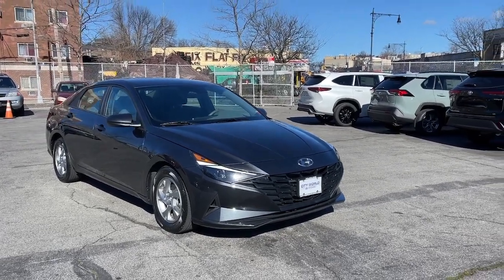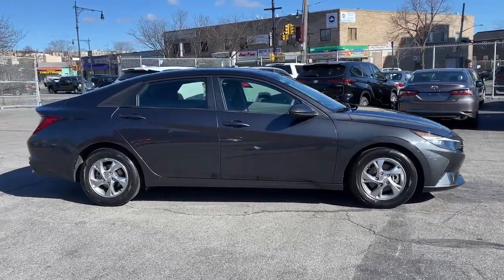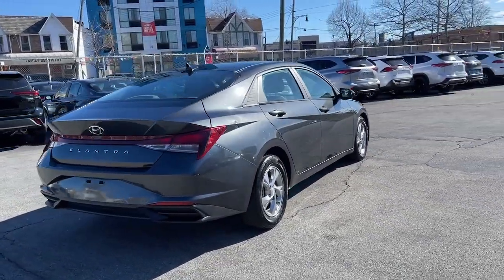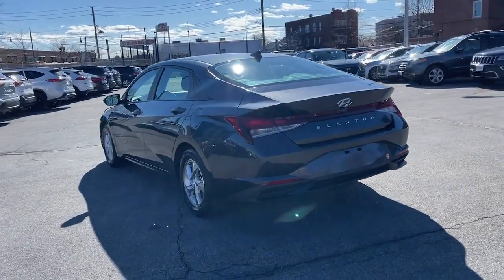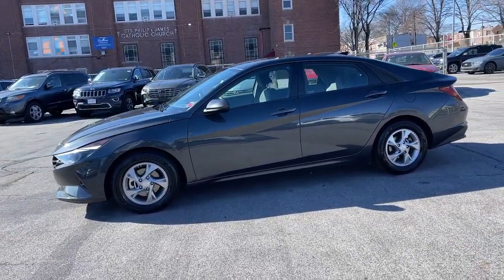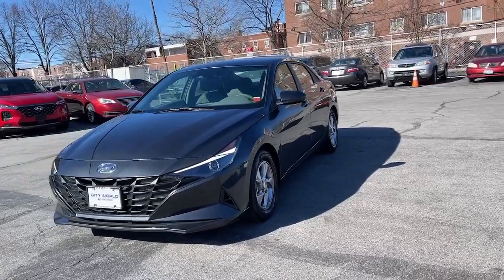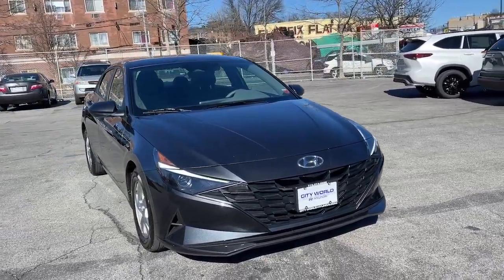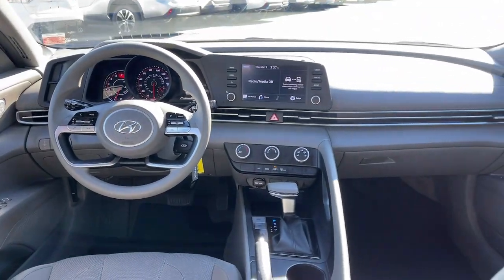2021 Hyundai Elantra Bronx, New Rochelle, Yonkers, Manhattan, Pelham H8662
Portofino Gray Used 2021 Hyundai Elantra SE available in 3350 Boston Road, Bronx, New York at City World Hyundai. Servicing the Bronx, New Rochelle, Yonkers, Manhattan, Pelham, NY area.

2021 Hyundai Elantra SE Certified. * 1 OWNER * HEATED SEATS * BACKUP CAMERA * ALLOY WHEELS * BLUETOOTH * CERTIFIED PRE-OWNED. Option Group 01 Hyundai Certified Pre-Owned Certified 15 x 6.0J Alloy Wheels 4 Speakers 4-Wheel Disc Brakes ABS brakes Air Conditioning Alloy wheels AM/FM radio Apple CarPlay & Android Auto Auto High-beam Headlights Brake assist Bumpers: body-color Cargo Net Carpeted Floor Mats Cloth Seat Trim Delay-off headlights Driver door bin Driver vanity mirror Dual front impact airbags Dual front side impact airbags Electronic Stability Control Exterior Parking Camera Rear Front anti-roll bar Front Bucket Seats Front Center Armrest Front reading lights Front wheel independent suspension Fully automatic headlights Illuminated entry Low tire pressure warning Occupant sensing airbag Outside temperature display Overhead airbag Panic alarm Passenger door bin Passenger vanity mirror Power door mirrors Power steering Power windows Radio: AM/FM/HD Display Audio Rear window defroster Remote keyless entry Reversible Cargo Tray Security system Speed control Speed-sensing steering Steering wheel mounted audio controls Tachometer Telescoping steering wheel Tilt steering wheel Traction control Trip computer and Variably intermittent wipers.brbrAwards:br  * NACTOY 2021 North American Car of the YearbrFor this offer to be valid a copy of this advertisement MUST be presented to sales personnel at beginning of transaction.